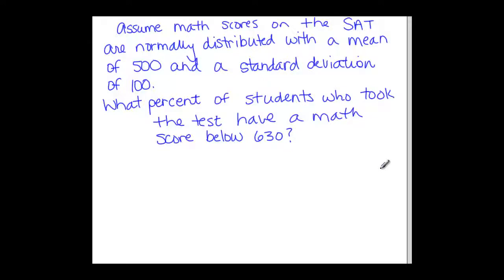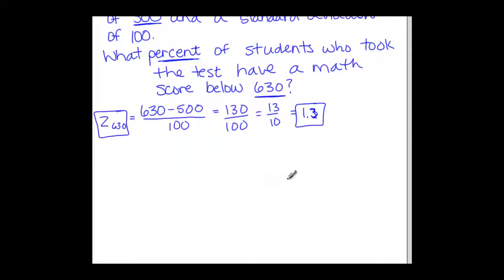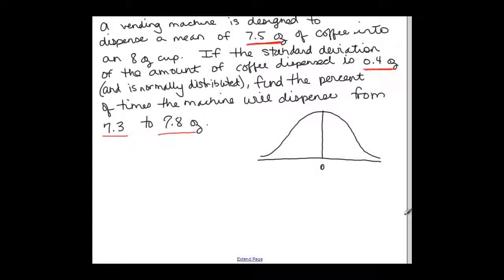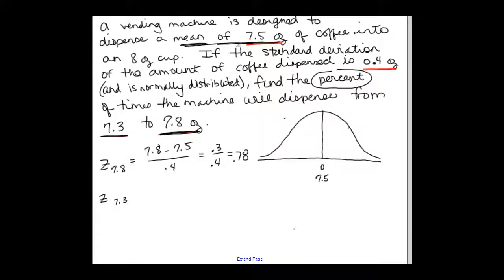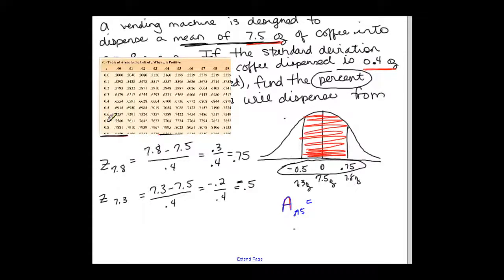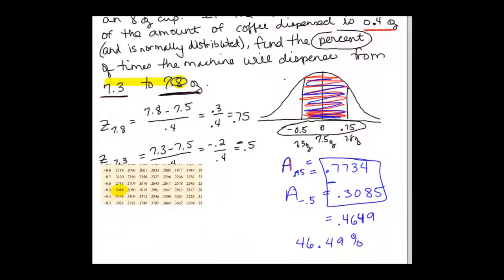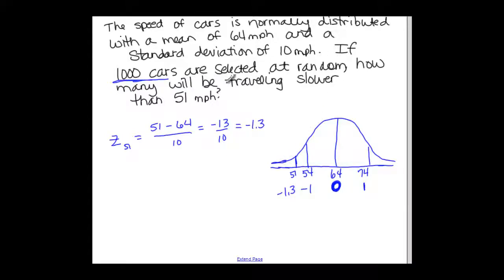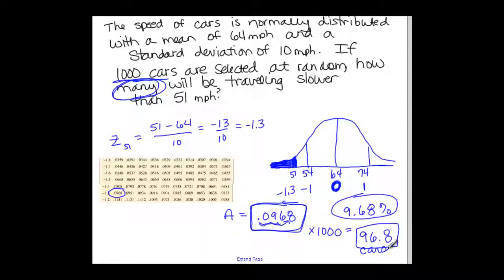12 5 homework examples MGF1106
It will say 13.6 Mrs. wells from the old edition- same material